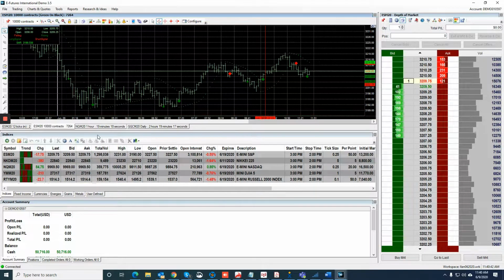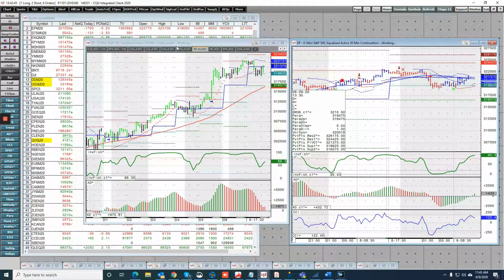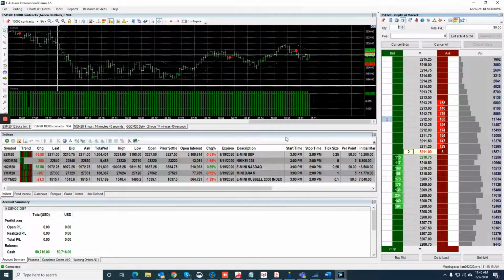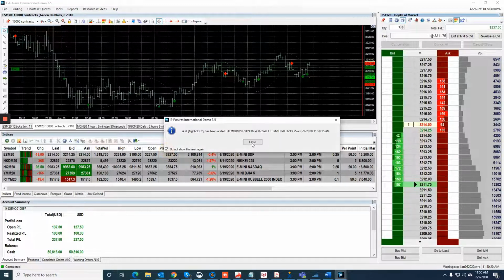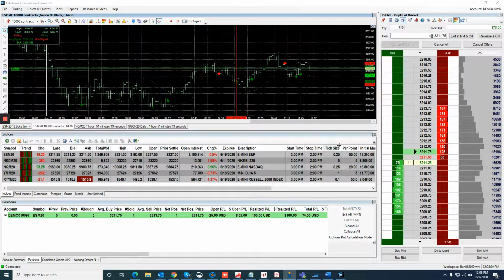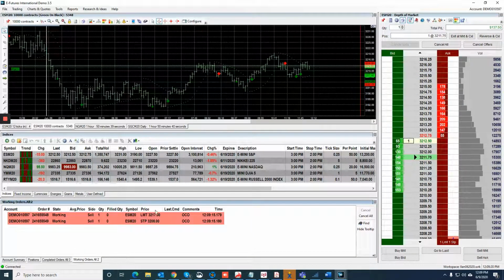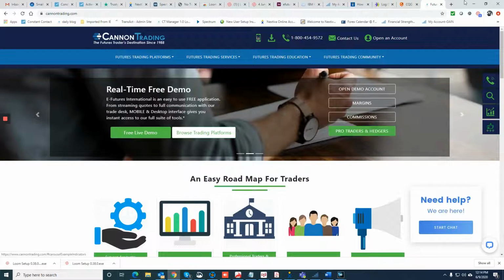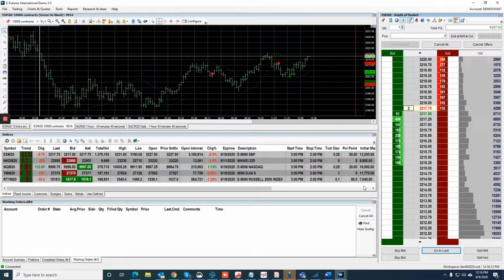Using the Diamond ALGO Signal and 10000 volume chart to trade the ES futures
In this tutorial, Cannon Trading Company VP Ilan Levy-Mayer details using the Diamond Algo Signal along with the 10000 Volume Chart to trade ES futures.

Cannon Trading Company is an online commodity and futures trading firm based out of Los Angeles. We offer expert advice on commodities futures trading to both inexperienced and experienced traders.